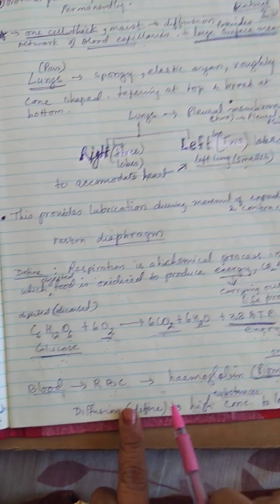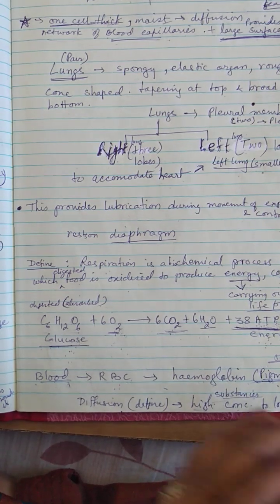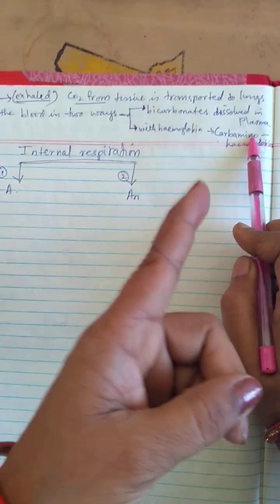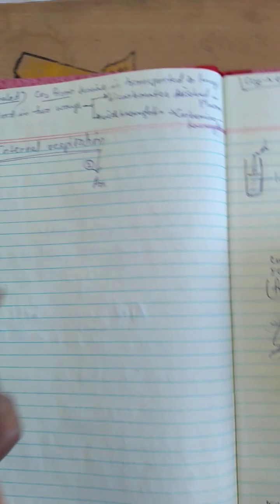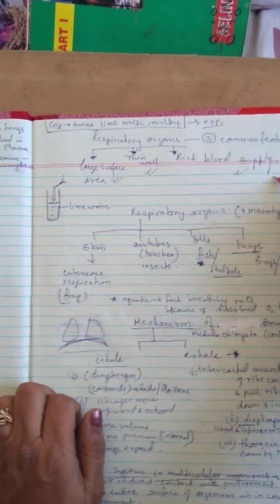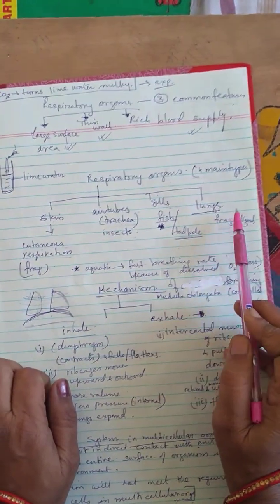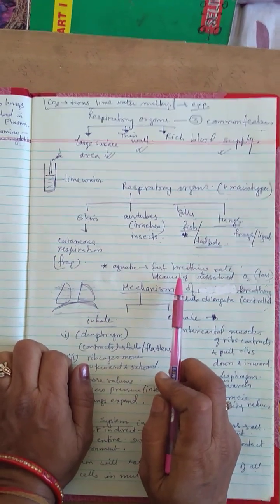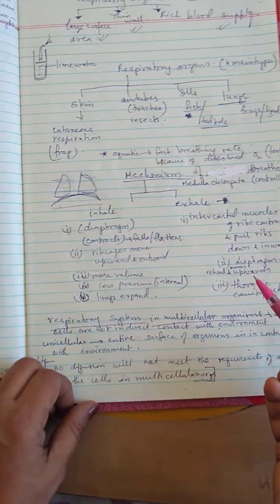Grade 10, (respiration )